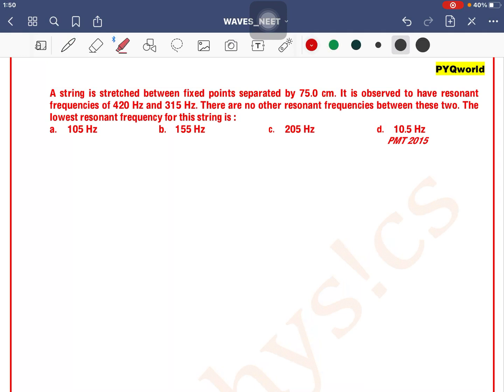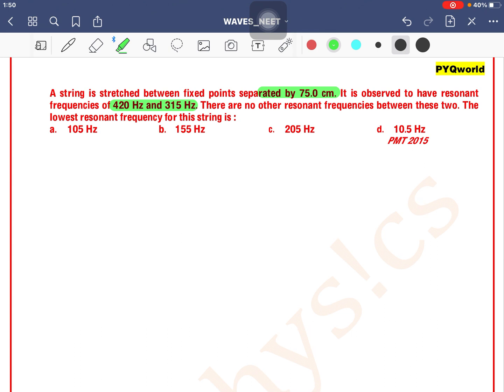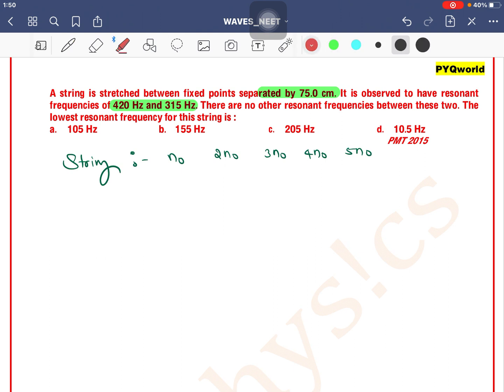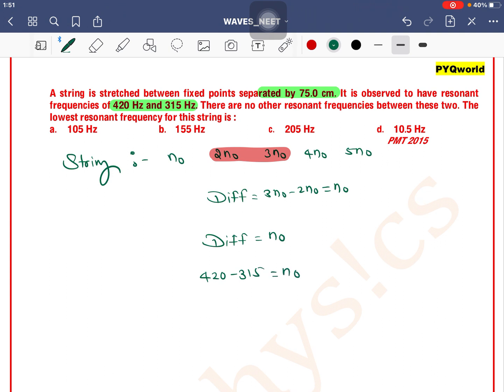A string is stretched between fixed points separated by 75.0 cm. It is observed to have resonant fre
Q 39. A string is stretched between fixed points separated by 75.0 cm. It is observed to have resonant frequencies of 420 Hz and 315 Hz. There are no other resonant frequencies between these two. The lowest resonant frequency for this string is :

 a. 105 Hz   b. 155 Hz c. 205 Hz d. 10.5 Hz
 PMT 2015